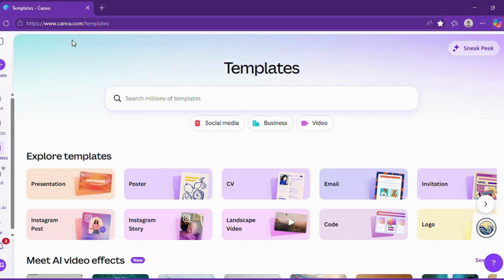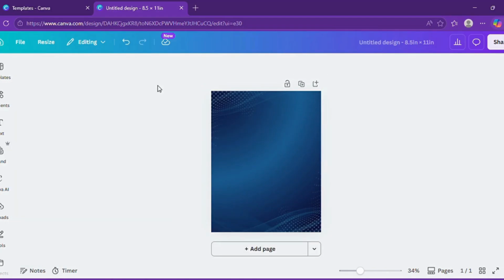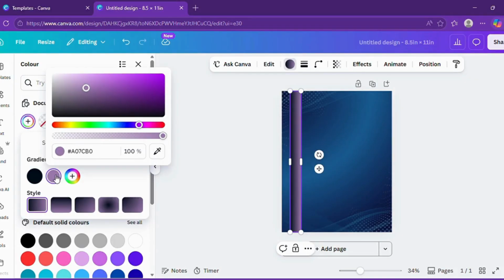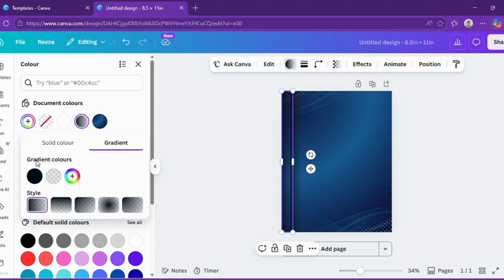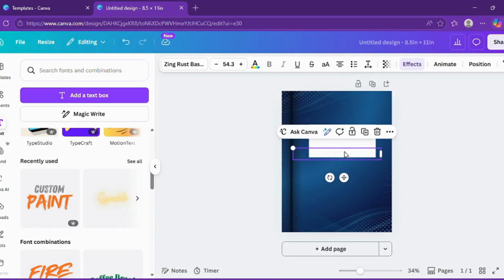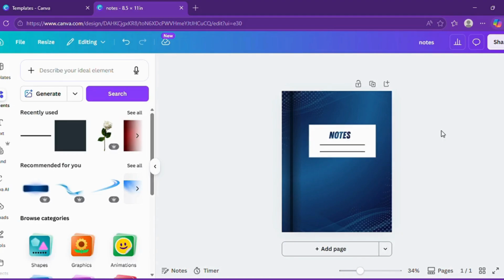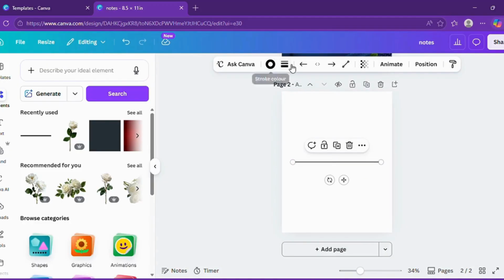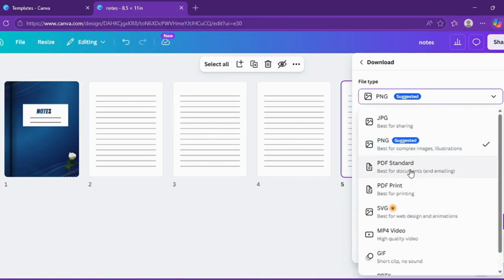How to create Digital Notebook in Canva |Step-by-Step Tutorial